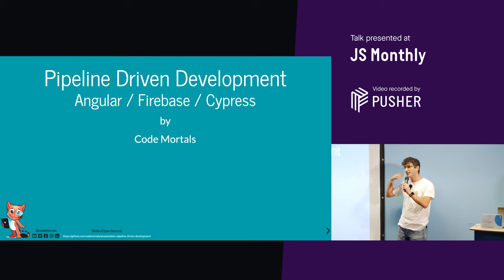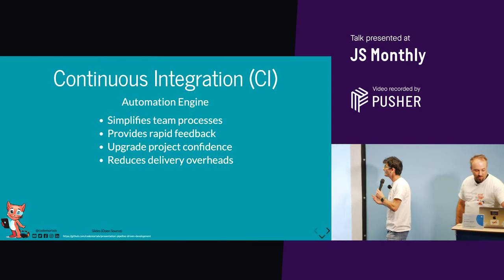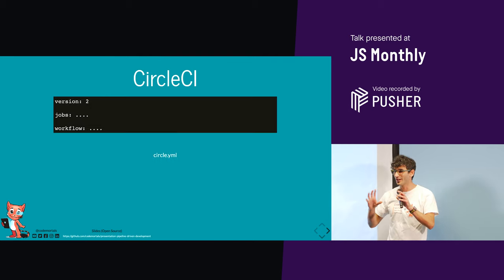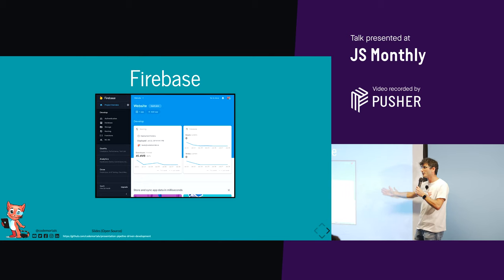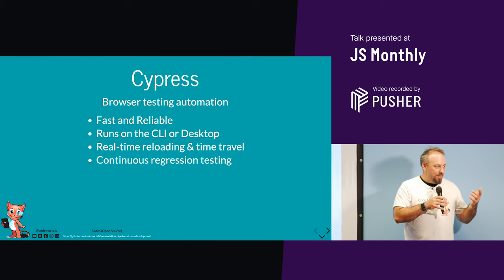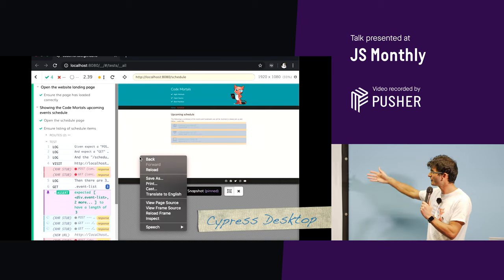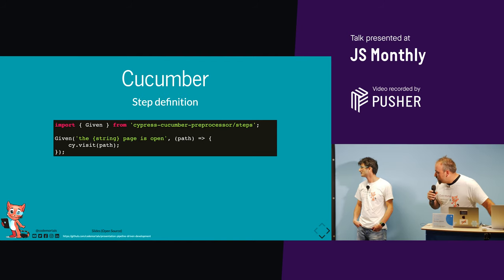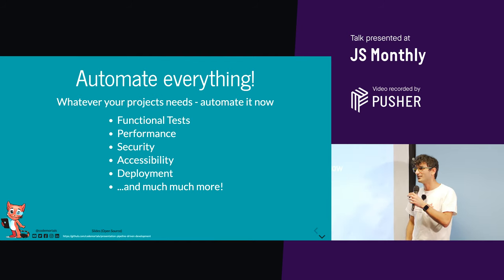Pipeline Driven Development Angular / Firebase / Cypress - JS Monthly - July 2019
Angular, Cypress, Cucumber with CI and CD // Eddie Jaoude / Andrew Cunliffe

Best practices are not hard or costly. However, the consequences of delaying these things typically are. How often have you heard or said “it’s ok we will add the tests later” but later never comes around while everyone is firefighting...we will talk about best practices and show how simple it is to set up a project from scratch including automated testing and deployment with; Cypress, Cucumber and Circle CI